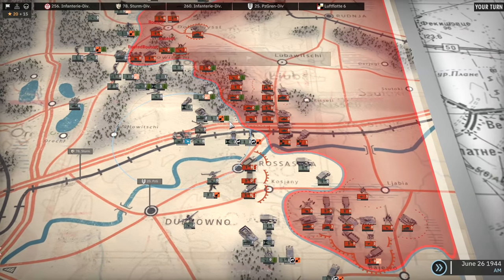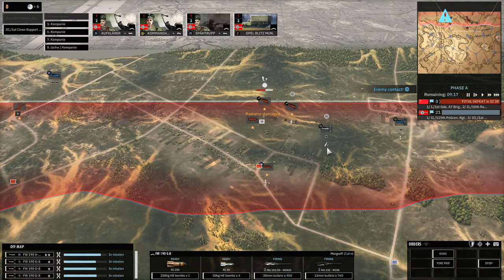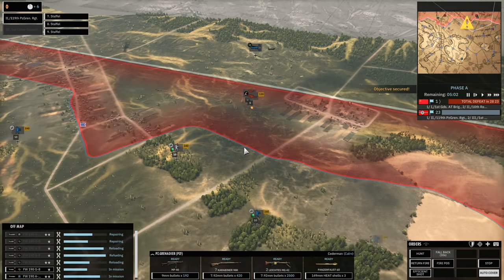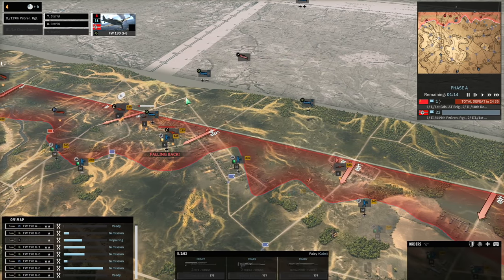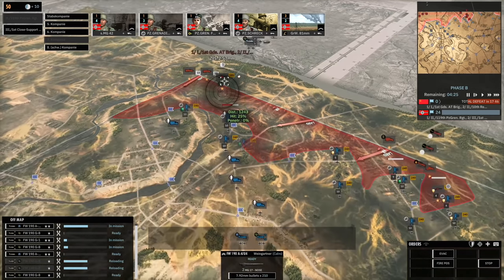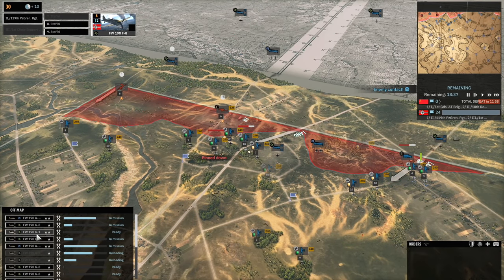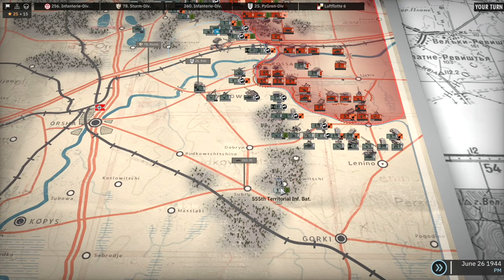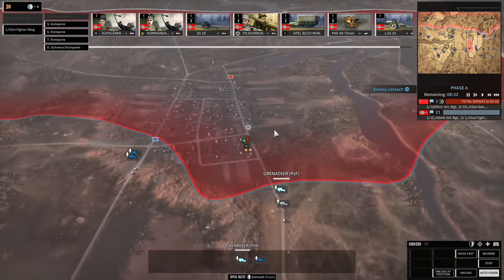Steel Division 2 Campaign - Orsha #17 (Axis)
This is a playthrough of the Orsha campaign in Steel Division 2, playing as the Germans on Hard difficulty.